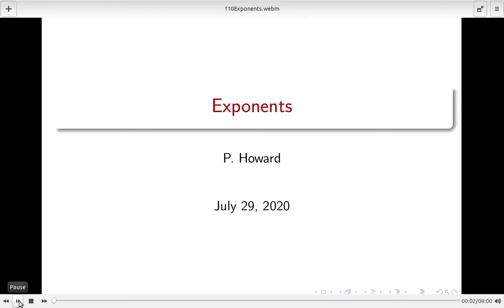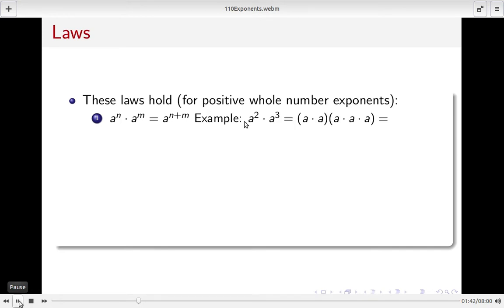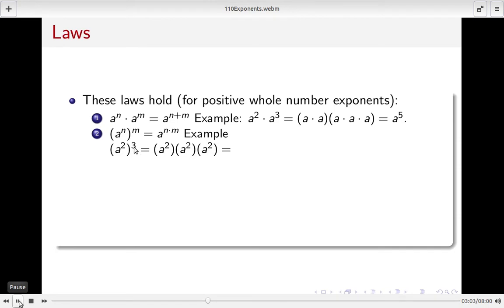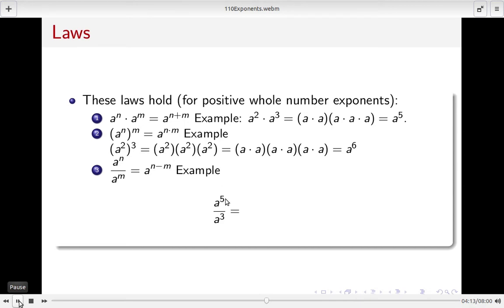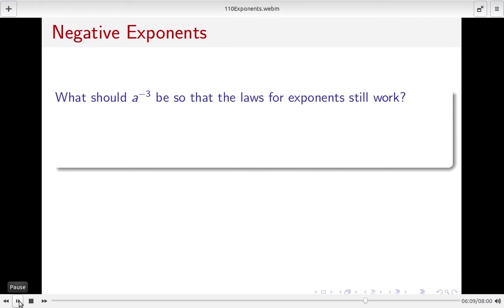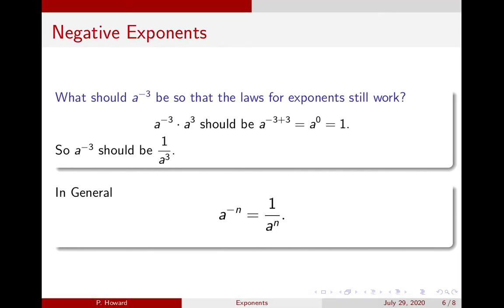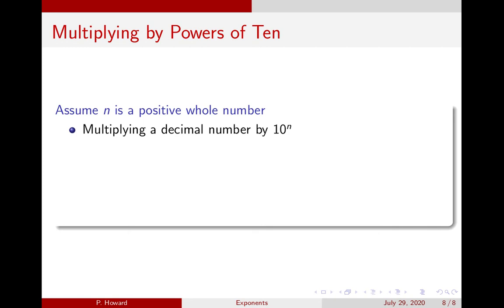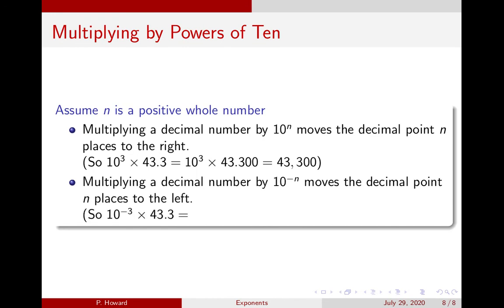Math 110 - Exponents